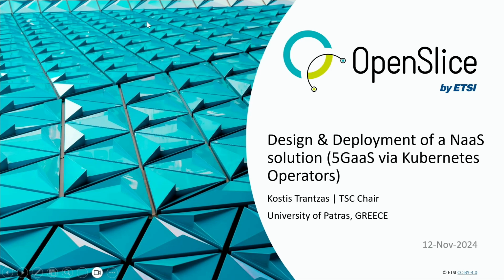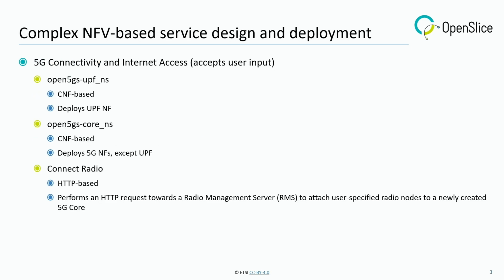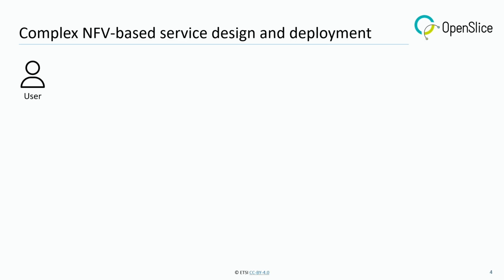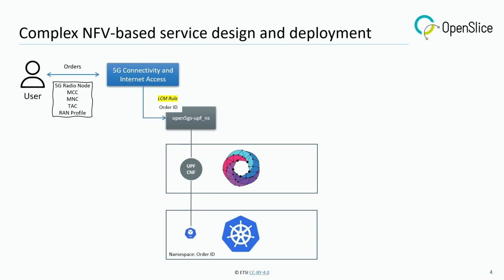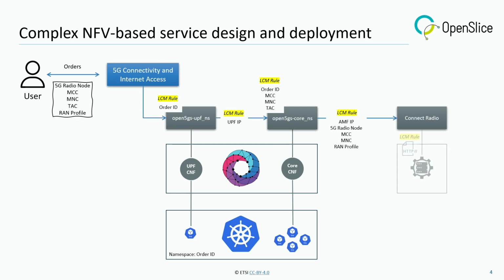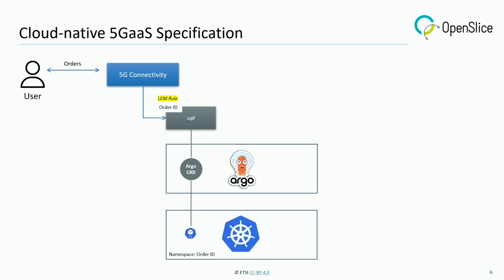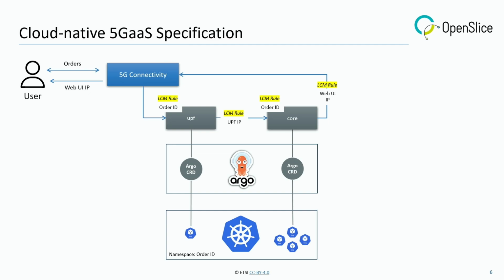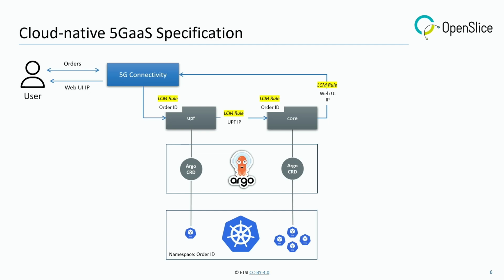OSL#1 Hackfest — E01P03: Design & deployment of a NaaS solution (5GaaS via Kubernetes Operator)